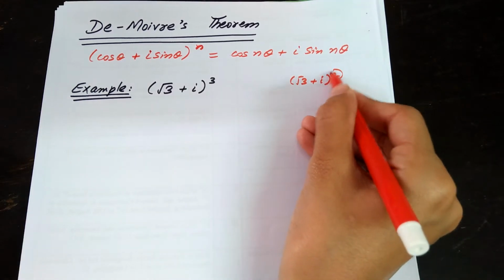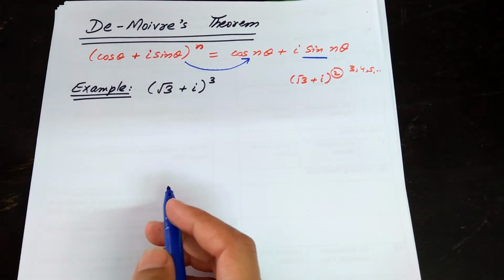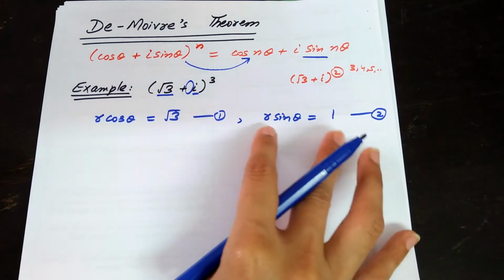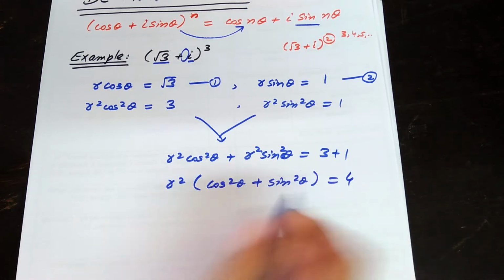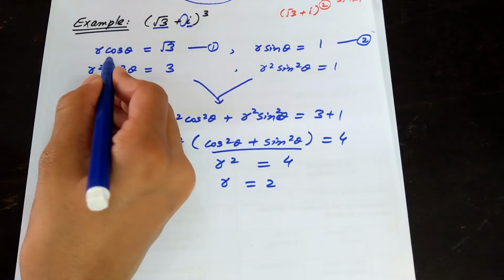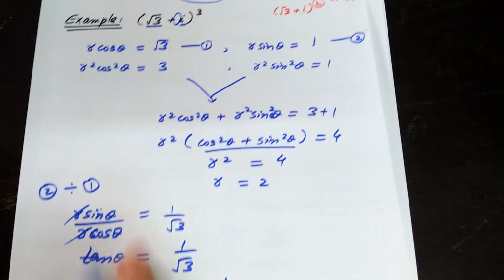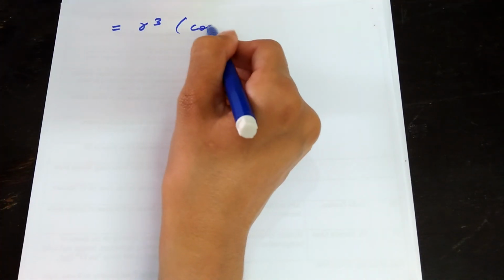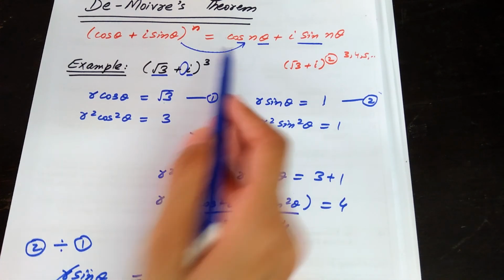De Moivre's Theorem | First Year Maths